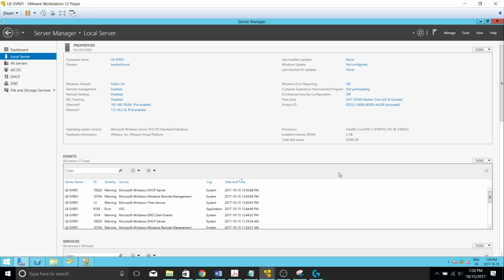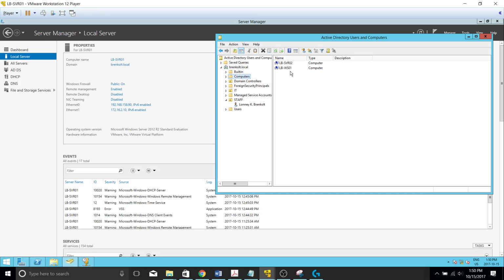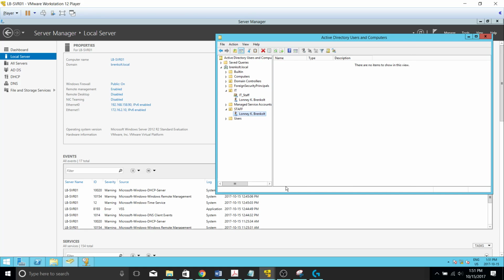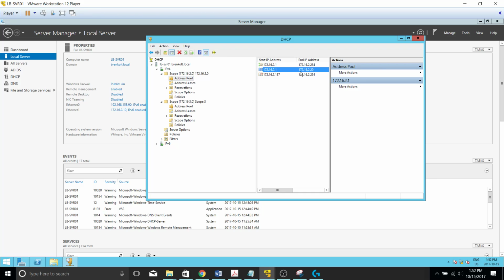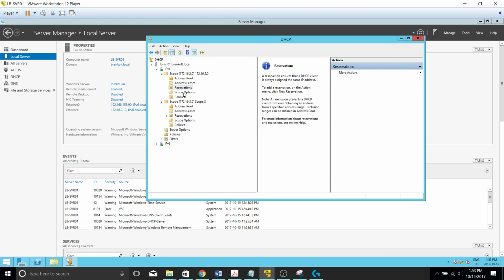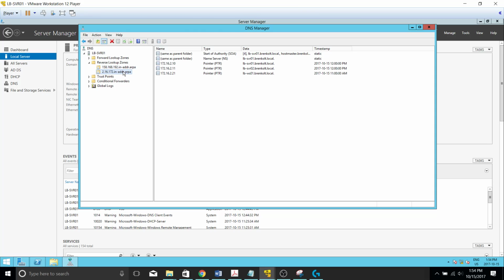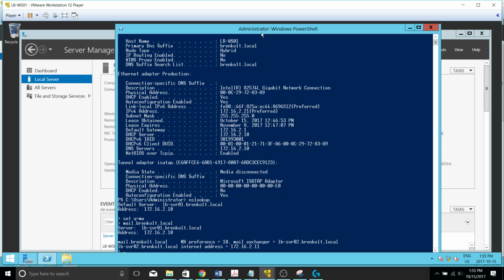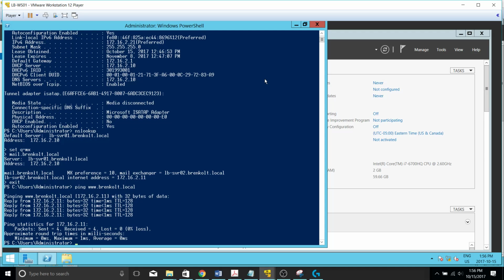Lab1VideoInfo2270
Video of Lab 1 tasks completed.